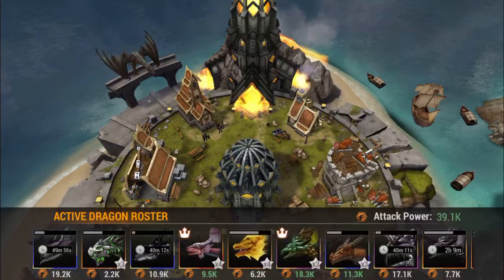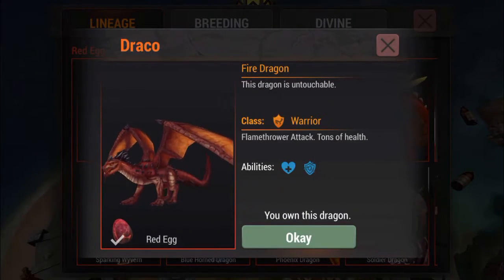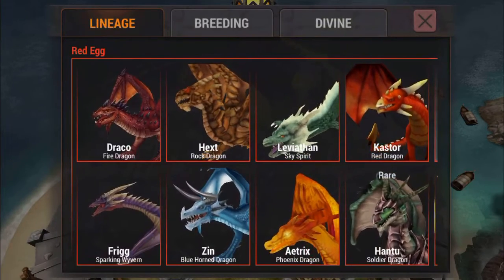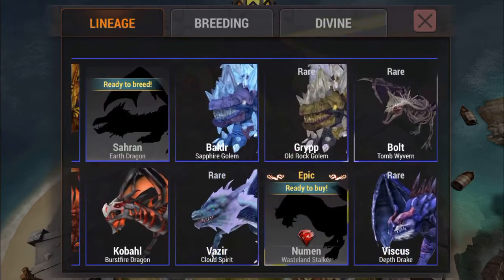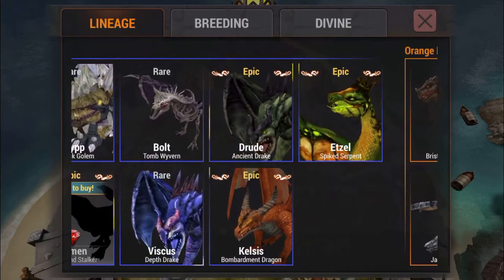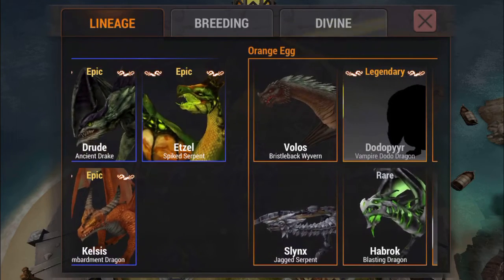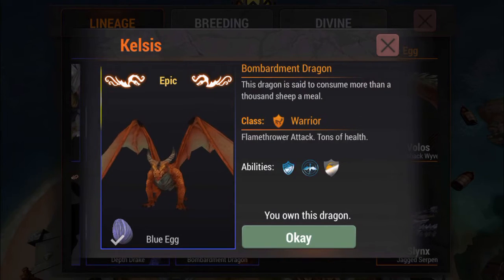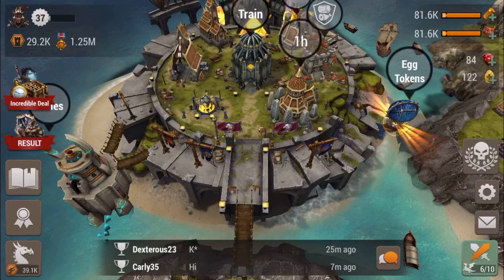War Dragons: Breeding Drude, Etzel & Kelsis!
Tips on how to breed the Epic dragons mentioned above.

Hope I've helped!